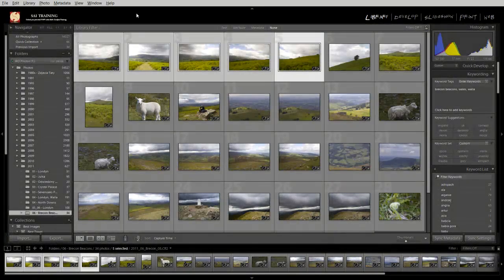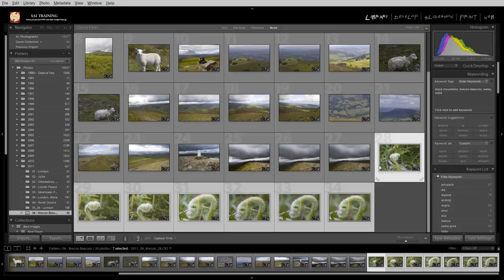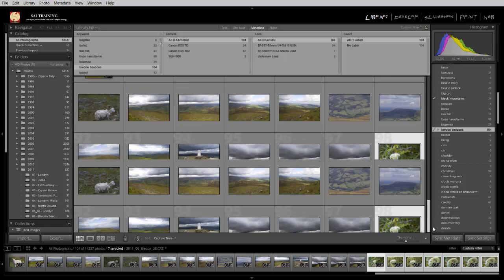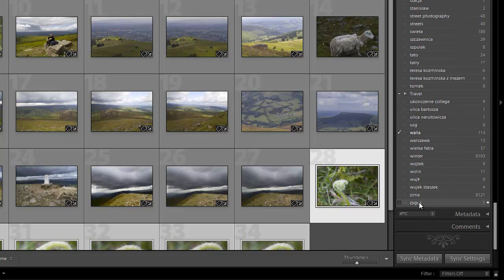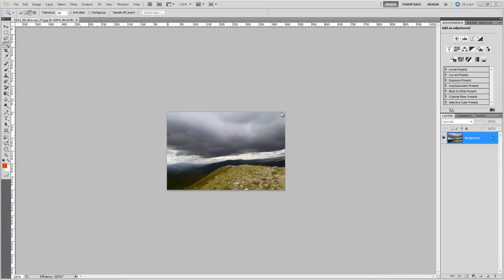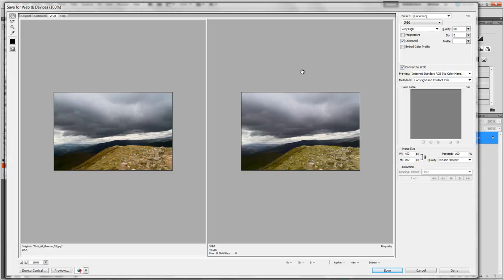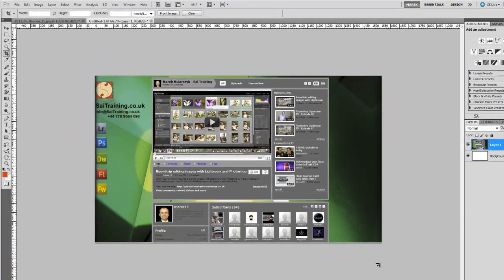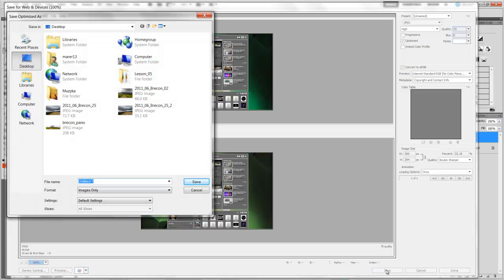Photoshop Lightroom TV - Episode 49